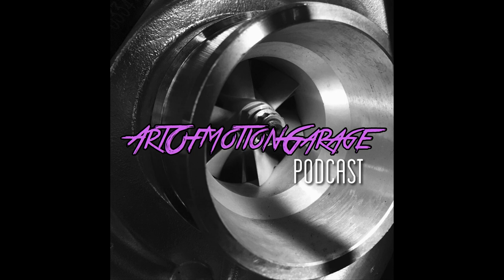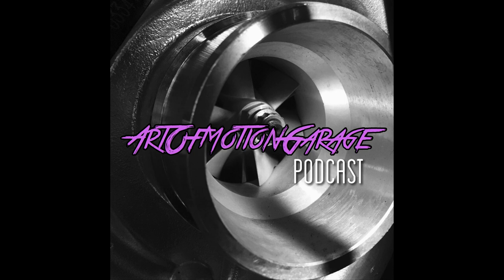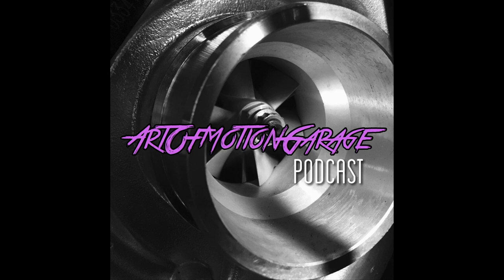This Teg's Life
This week's episode covers the history of the Artofmotiongarage Integra. From the dealer in the early 2000's to my hands in the 2010's, hear the journey my brethren! Also learn what an Integra cost brand new straight from the OG window sticker. I also inhale too loudly the ENTIRE episode. SorrynotSorry. Passion Driven ALWAYS Driven...

PODCAST EPISODES UPLOADED EVERY SATURDAY!